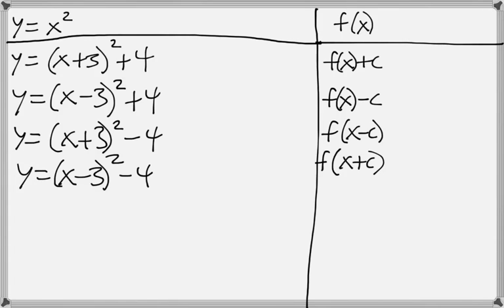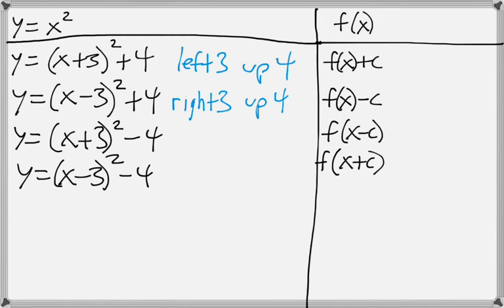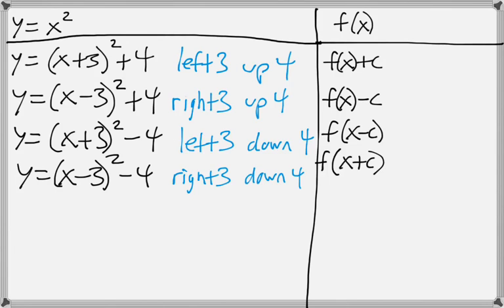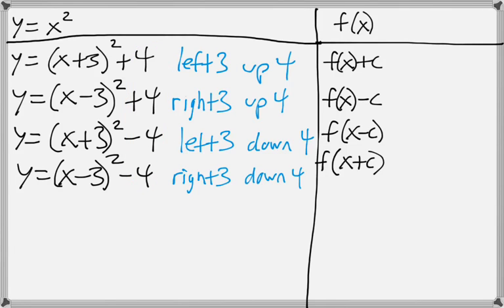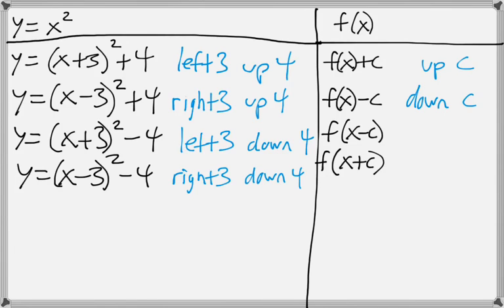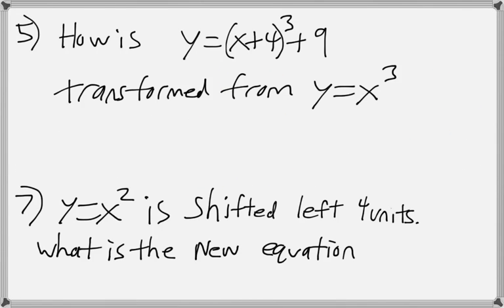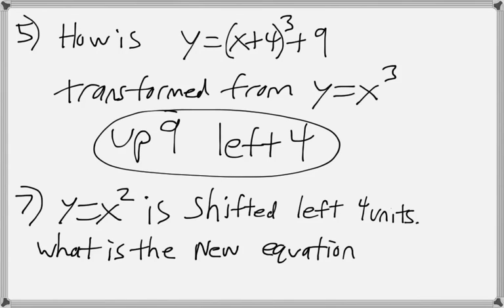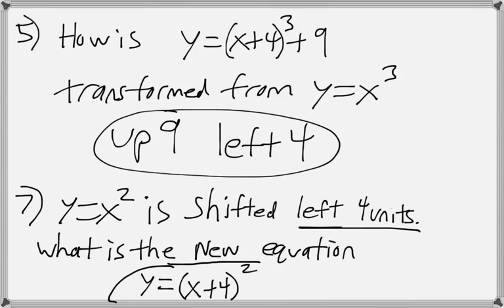Math 151 : 1.5 #5, #7 (PreCalculus Tutorial : Transformation Of Functions)